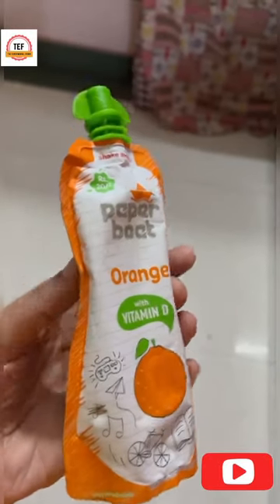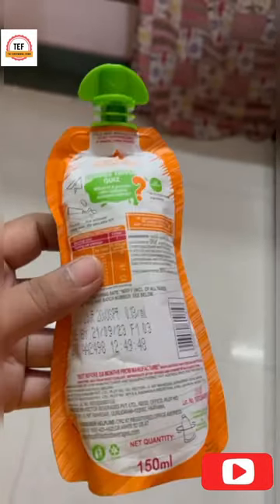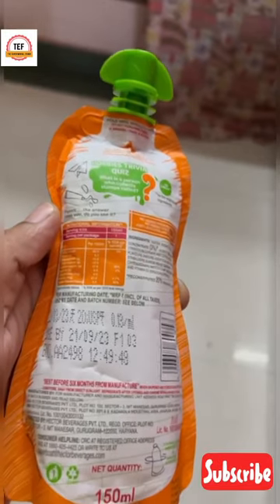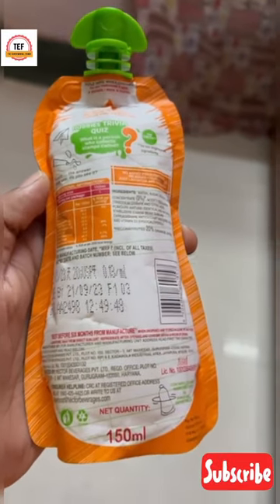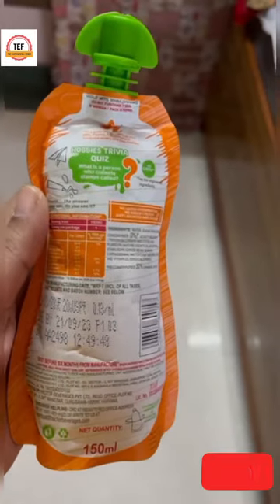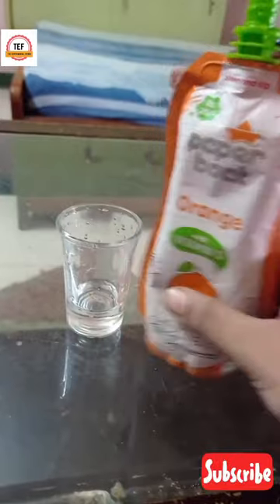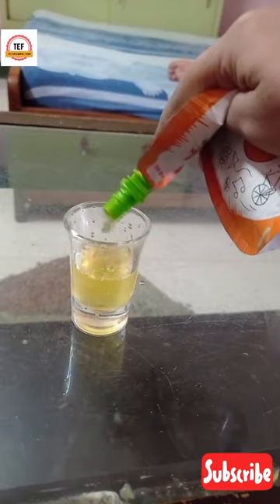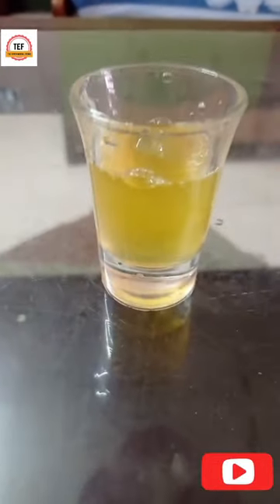Day 1| Paper boat orange juice with vitamin D | Paper boat drink